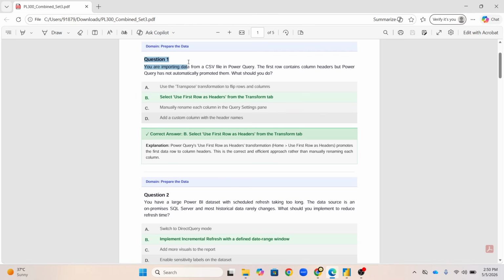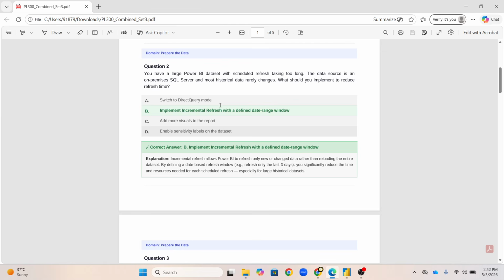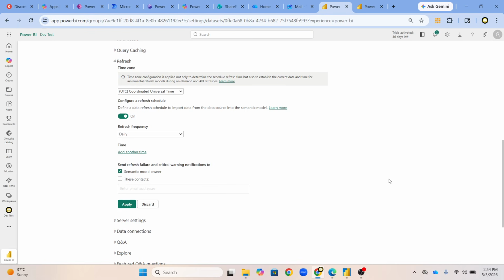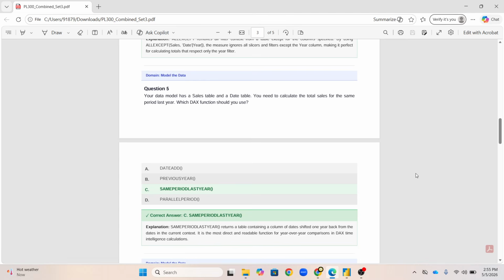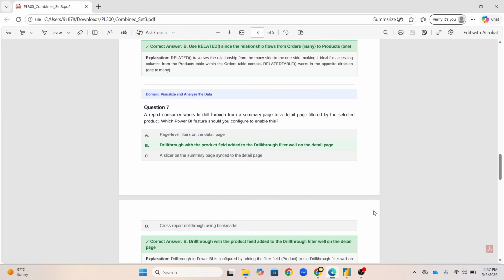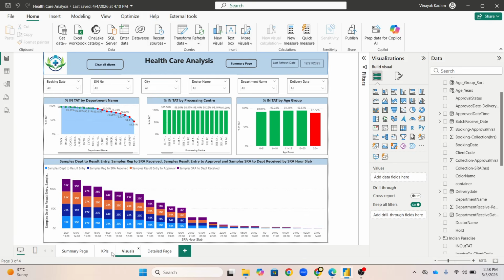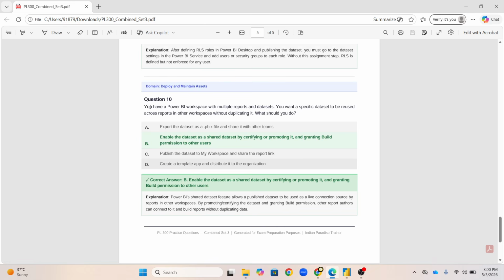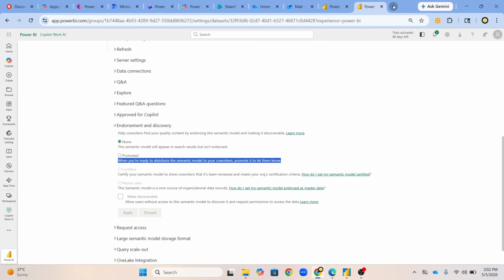PL 300 Exam Questions | 100 % asked PL 300 Exam Questions | Part 5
This video is about the Microsoft PL 300 Exam 100 % asked questions. This is Part 5 of the video. PL 300 is the most important exam related to Power BI.

For passing PL 300 we need 70 % and for renewal after 1 year, it takes 57 %.

All the topics are covered like data modeling, design and admin Power BI Service.

Topics Covered:

PL 300 Exam Questions, Microsoft Exam, 100 % asked questions, Power BI MCQ, Microsoft certifications.